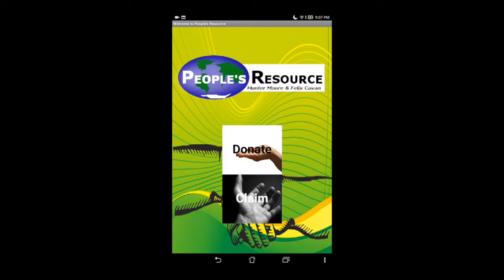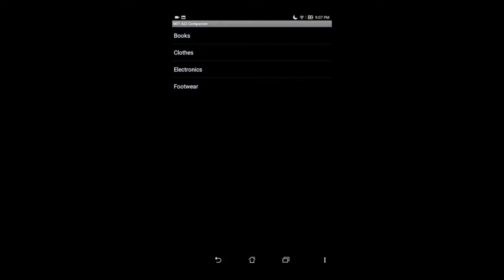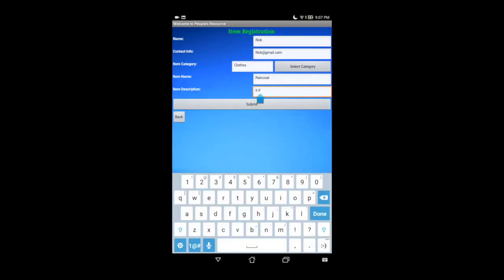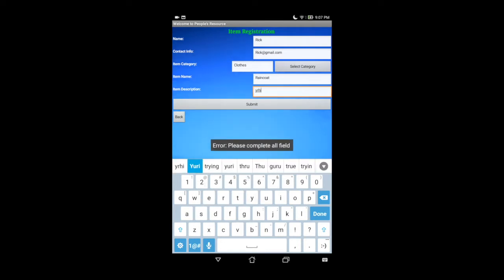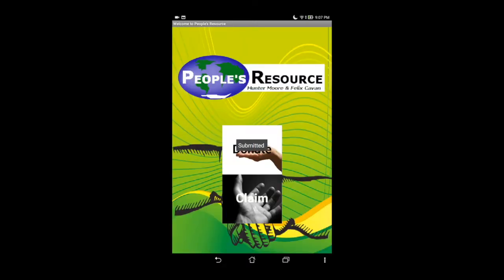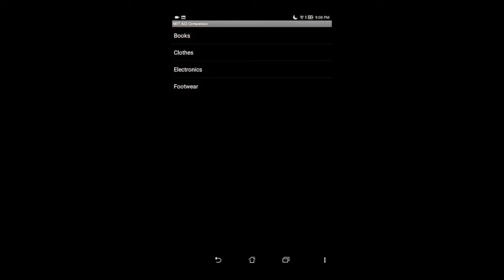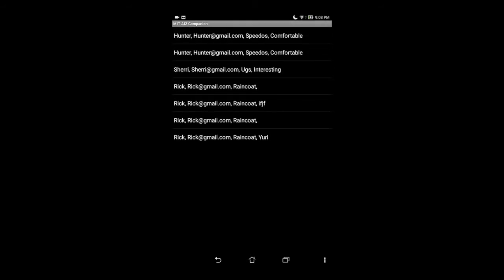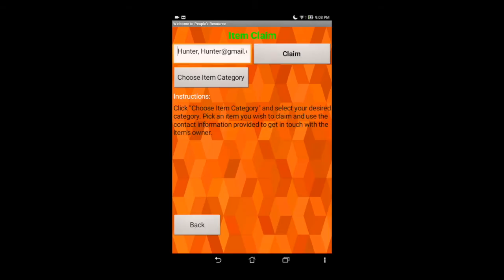CPSC Project 3 VIDEO